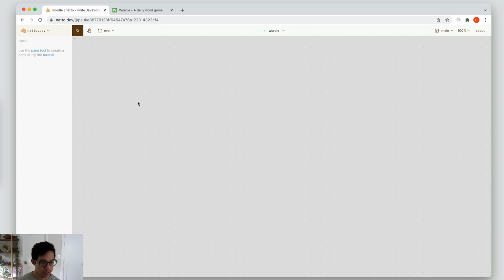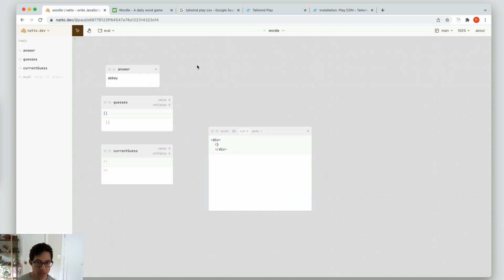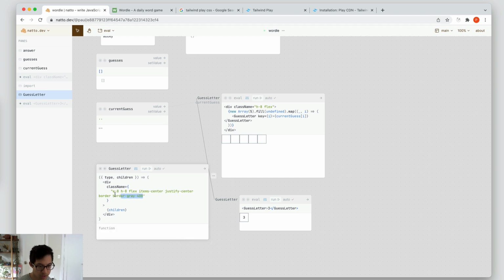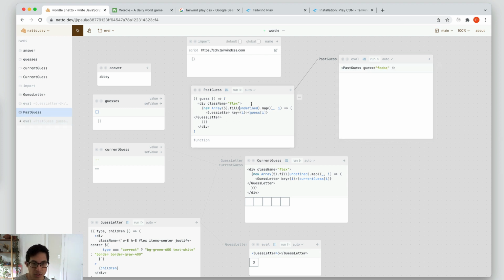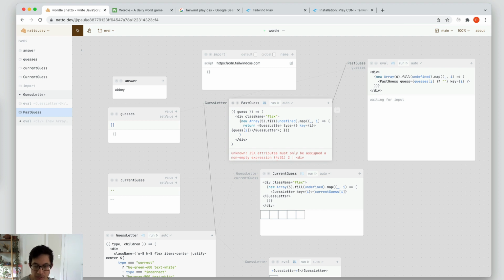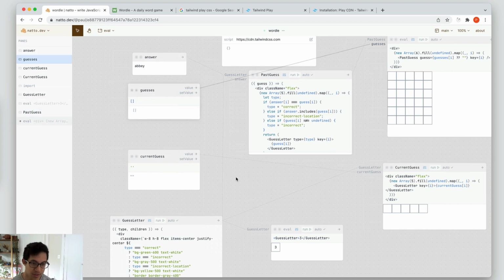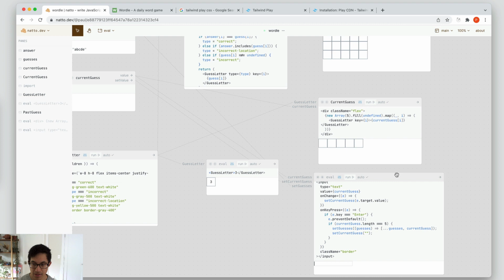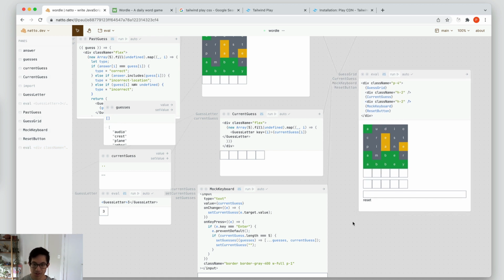building wordle in natto!